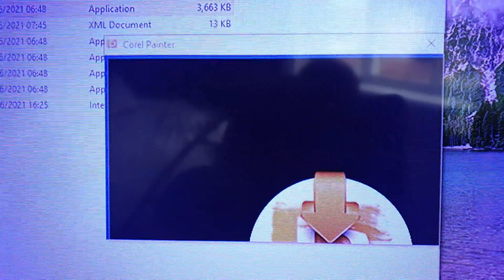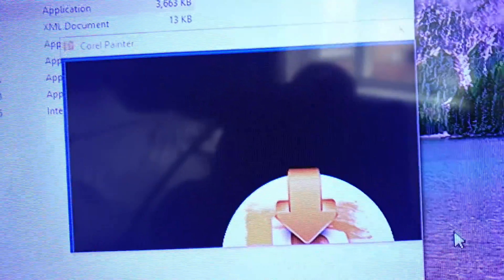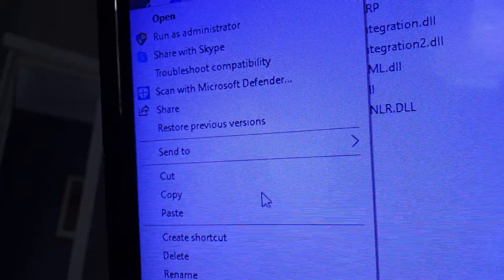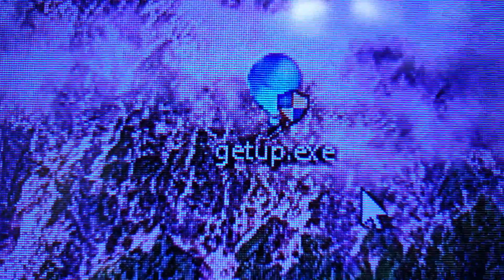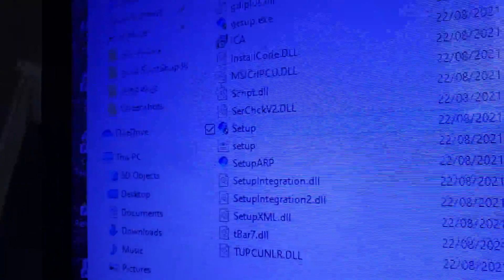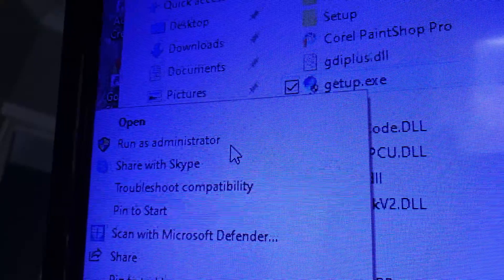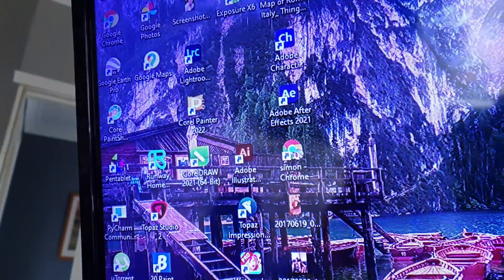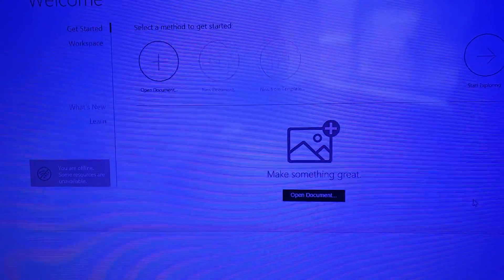corel painter install problem FIXED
small install window .
can't install corel painter this is an amazingly surprising fix but did on the fly so just follow along